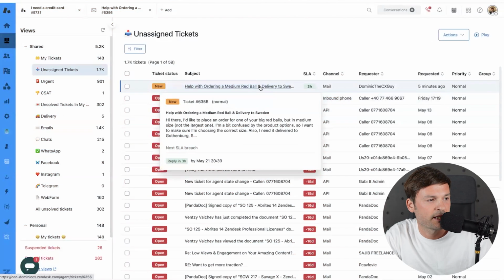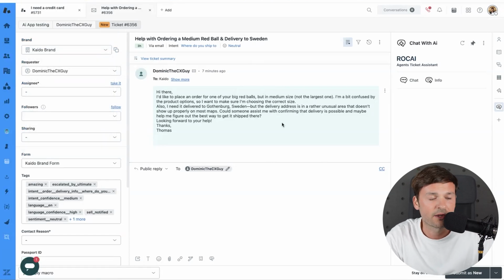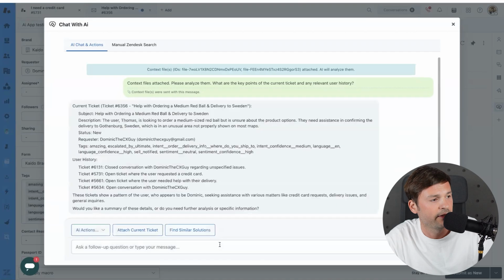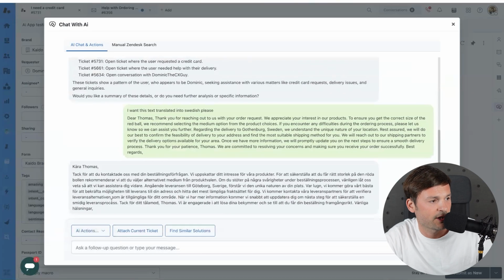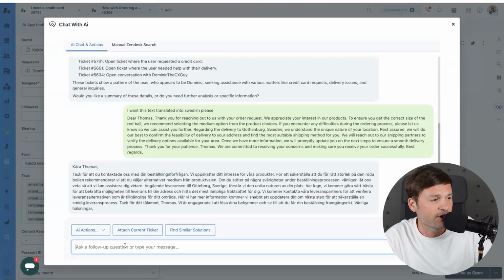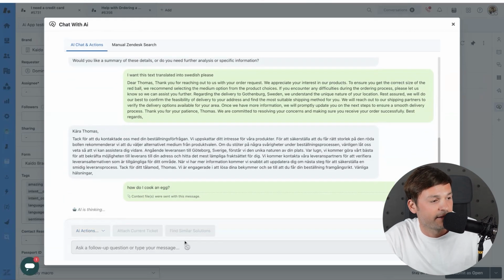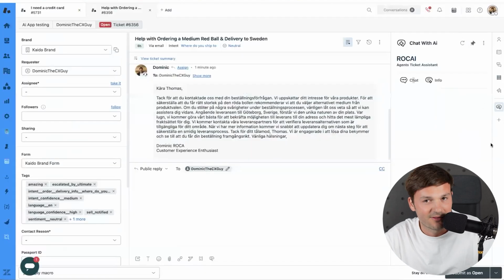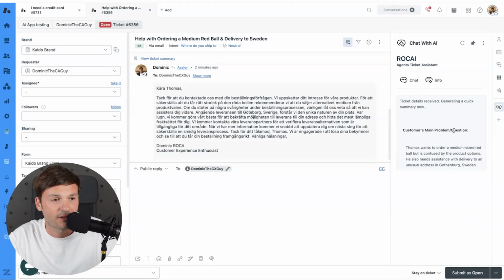How I Translate Into Any Language Client Messages In Zendesk With This Unique AI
We built an AI assistant that lives right inside Zendesk—faster, smarter, and built for real support workflows. It replaces Zendesk’s Advanced AI and keeps everything in one place. In this video, I’ll show you how I use it to instantly translate client messages into any language without ever leaving Zendesk.

The Alternative I Use To Replace Zendesk Advanced AI

Here's what we cover:
00:00 - Intro
00:03 - Showcase
05:50 - Outro